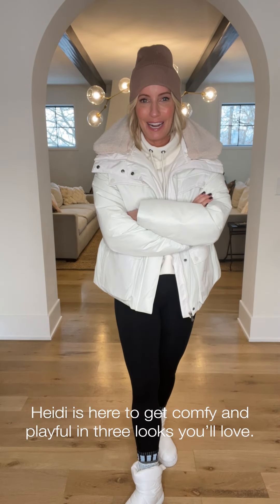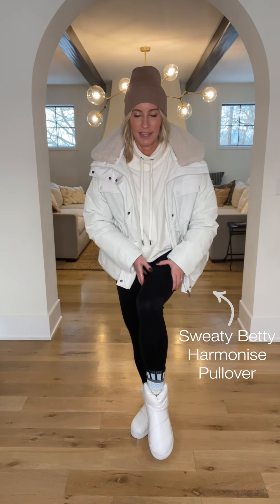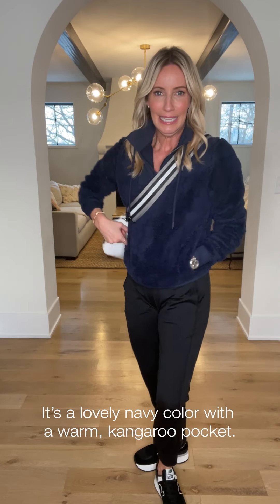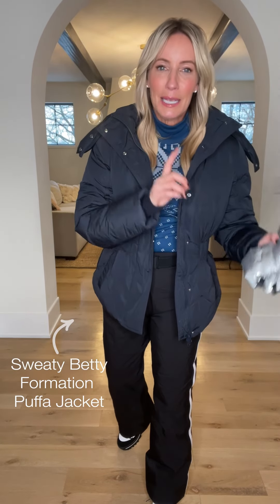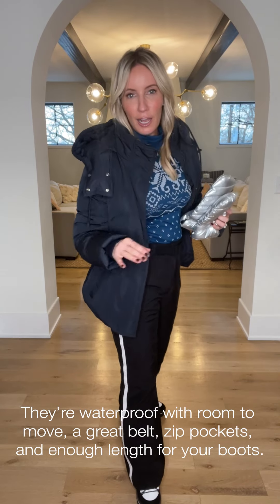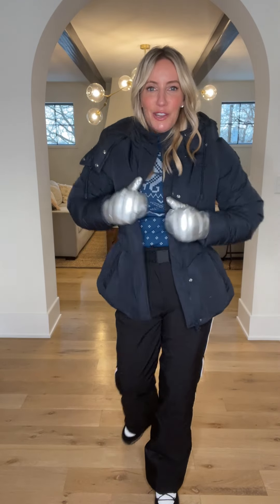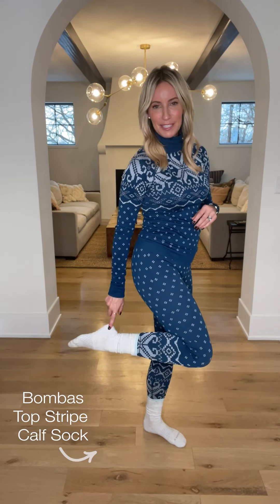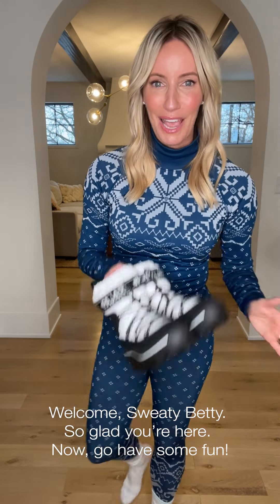Welcome, Sweaty Betty!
Heidi is here to debut our NEW performance brand Sweaty Betty. From outdoor play, to après ski, to winding down after it all, these fun & functional pieces are always on the right side of style. Item links & details below!

See the full selection of clothing and shoes featured in this video at EVEREVE.com

 0:00 // Intro

 0:07 // Look 1

1:54 // Look 2

3:36 // Look 3